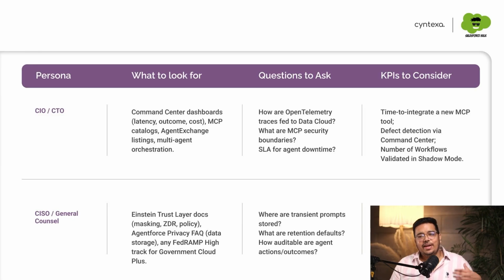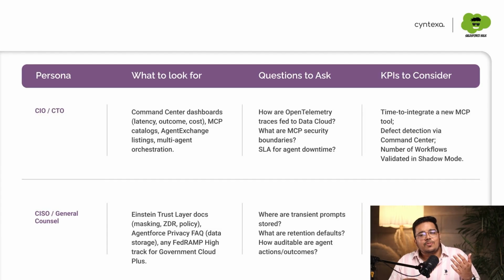How to make the most out of Agentforce in 2026?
A CIO & CISO's Guide to Asking the Right Questions About Salesforce Agentforce

▶️ Ready to move beyond questions and start your AI journey safely? Our Agentforce Activation Program offers a structured path from a low-risk Proof of Concept to a full-scale, compliant deployment. Learn more and begin your AI agent journey with us:

Heading to a major tech event like Dreamforce can be overwhelming, especially with all the hype around AI. How do you cut through the noise and ask the questions that really matter for your specific role? This video is your strategic guide to evaluating Salesforce Agentforce through the right lens. We break down what different business leaders—from the CIO and CTO to the CISO—should be looking for, the exact questions they should ask the product experts, and the critical KPIs they need to measure for success.

Key Takeaways You'll discover:

For the CIO/CTO: Learn what to ask about the Command Center, multi-agent orchestration, and the MCP catalog to understand the platform's true capabilities and integration potential. Get insights into KPIs like integration timelines and workflow validation.

For the CISO: Get the critical questions you need to ask about the Einstein Trust Layer, data masking techniques, and compliance to ensure your AI implementation is secure and avoids costly lawsuits. Understand relevant KPIs for tracking platform compliance.

KPIs That Matter: Discover the key performance indicators you should be tracking, from defect distinction rates (relying on Command Center data) to the time it takes to validate workflows in shadow mode.

A Framework for Every Leader: This guide covers personas beyond the technical, including the CFO, COO, VP of Service, CROs, and more, helping everyone build an informed Point of View (POV) on AI.

Video Chapters:
0:00 - How to Evaluate Agentforce for Your Specific Role
0:54 - A Guide for the CIO & CTO: What to Ask at Dreamforce
3:00 - A Guide for the CISO: Security & Compliance Questions for AI
3:50 - KPIs and Questions for Every Leader (CFO, CRO, Admins & More)
4:38 - How to Get the Full Guide with All Personas

About Cyntexa Cyntexa is a Salesforce Summit Partner and a leading cloud services firm with 400+ experts. We deliver tailored solutions on Salesforce, Google Cloud, AWS, ServiceNow, and Azure—turning technology into business value.